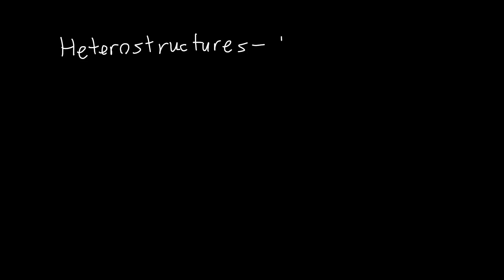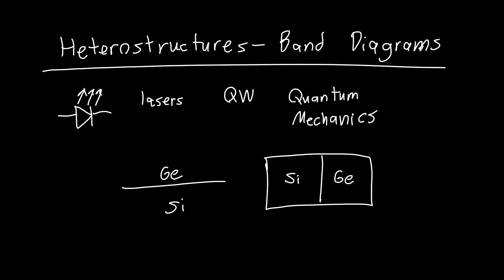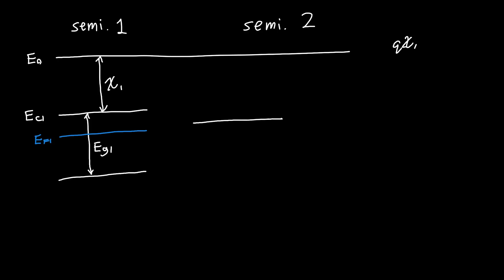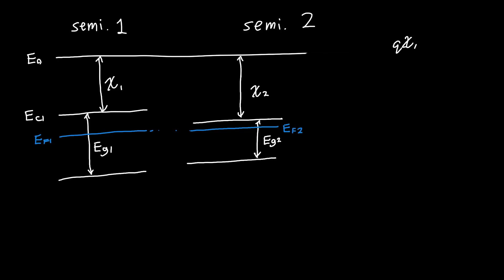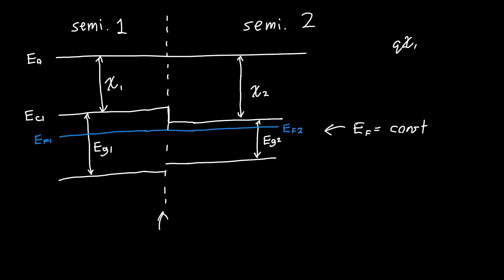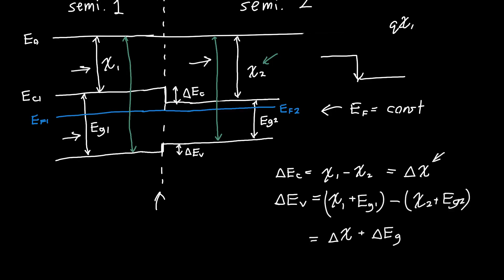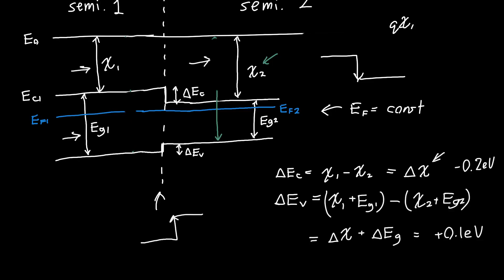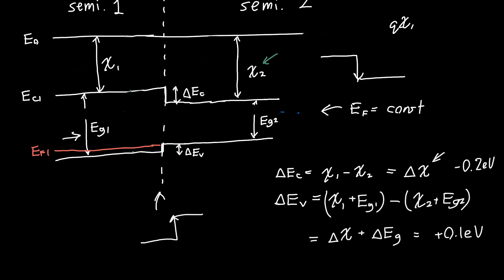Heterojunction Band Diagrams Explained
How to draw band diagrams for heterojunctions (when two different semiconductors meet). Heterojunctions are critical in virtually all modern optical electronics, as well as in the study of quantum mechanics, and in this video I describe how to draw their band diagrams.